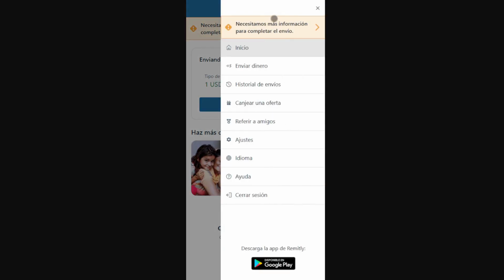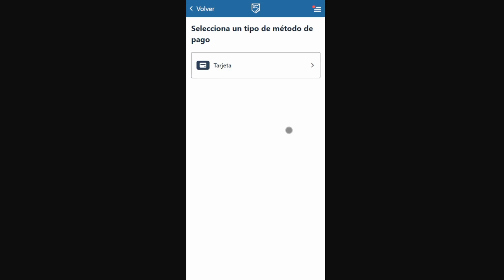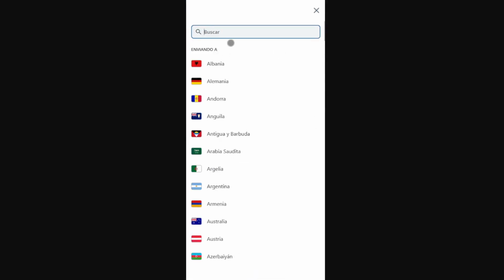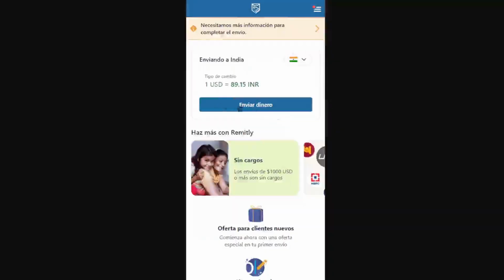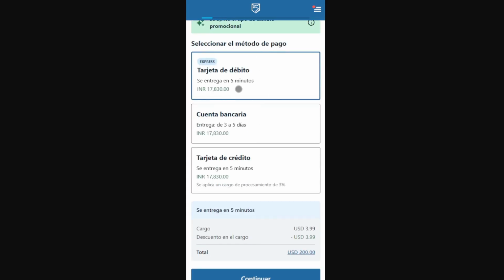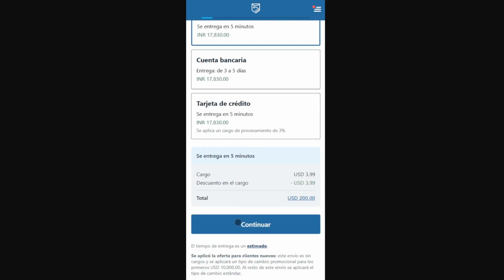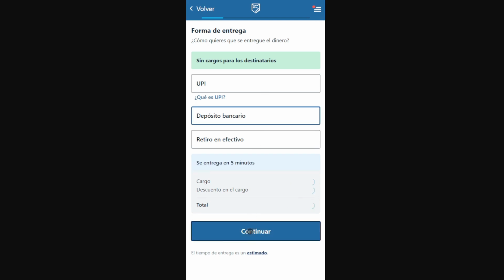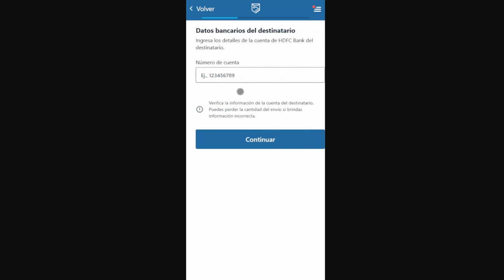How To SEND MONEY To USA From INDIA HDFC (Step by Step)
i teach you to how to send money to USA from India HDFC

In this video you will learn how to:
— send money to USA from India HDFC
— HDFC RemitNow step by step
— how to do outward remittance HDFC online
— HDFC transfer money to US bank account
— HDFC international transfer guide
— what is HDFC RemitNow fees and charges
— HDFC transfer to USA time limit
— how to add foreign beneficiary in HDFC NetBanking
— HDFC wire transfer to US account
— HDFC LRS limit explained